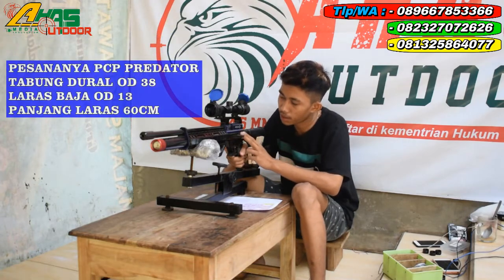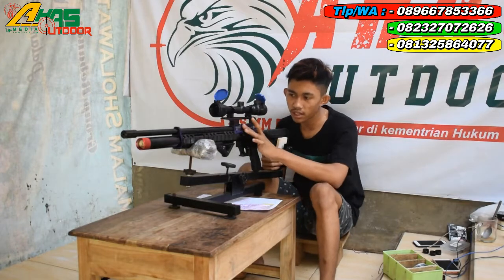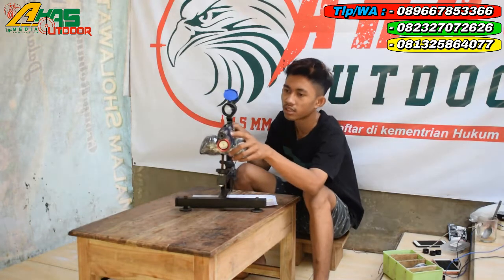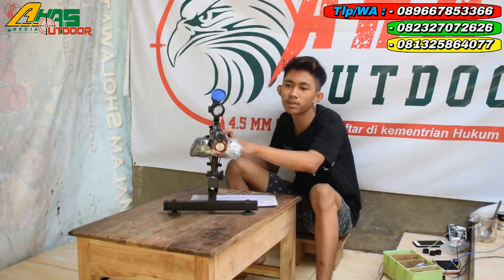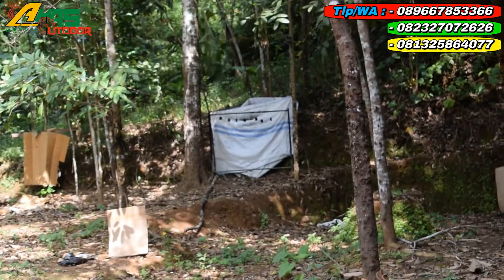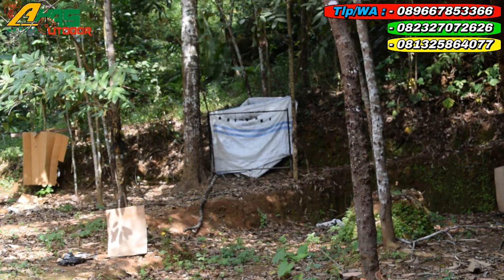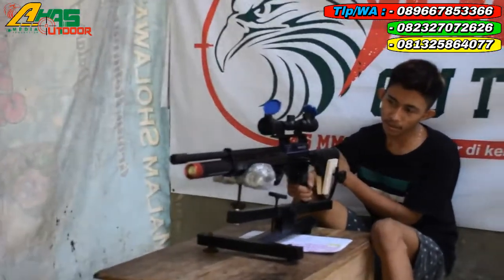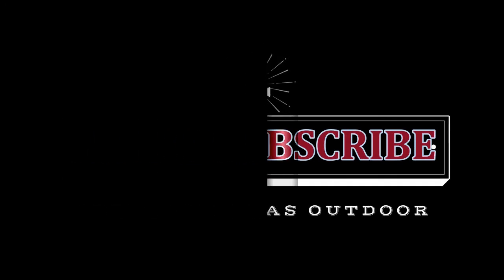SENAPAN ANGIN PCP PREDATOR TACTICAL MANTAP PES BANG AHMAD KARIM DI KOTA WARINGIN TIMUR KALTENG